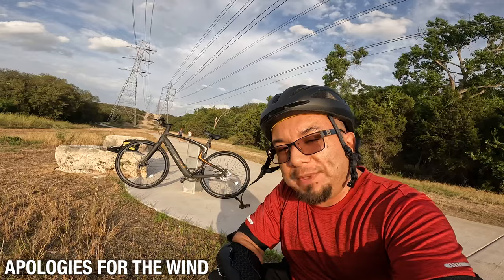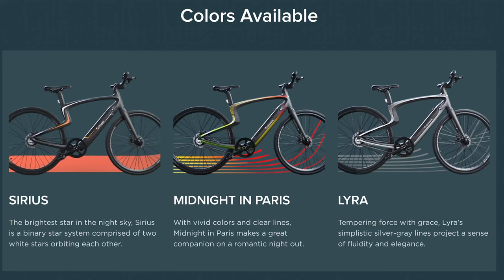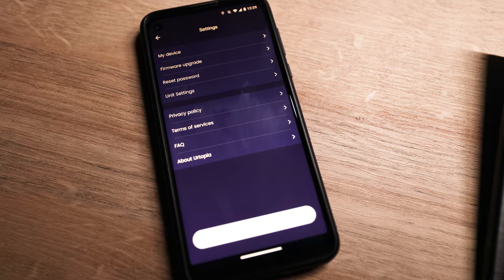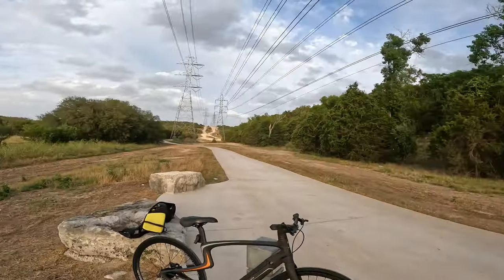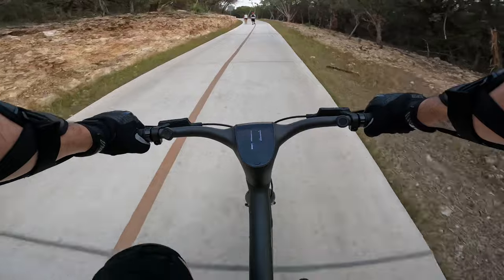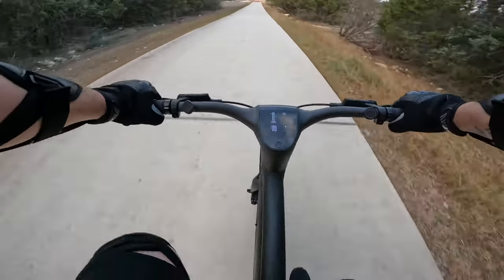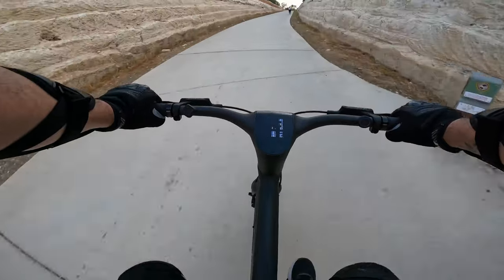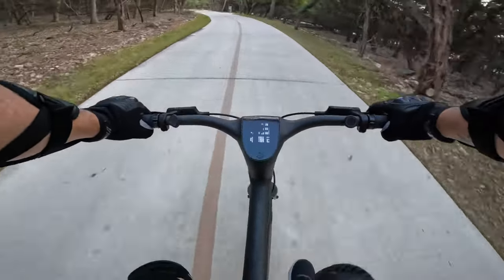Can The Urtopia Carbon Fiber Electric Bike Handle Hills? Full Review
One of the biggest concerns I've seen with the Urtopia carbon fiber electric bike is how well the 250 watt motor will handle hills since there are no gears. Let's put it to the test and find out in today's review.